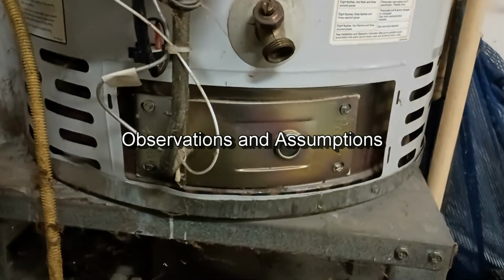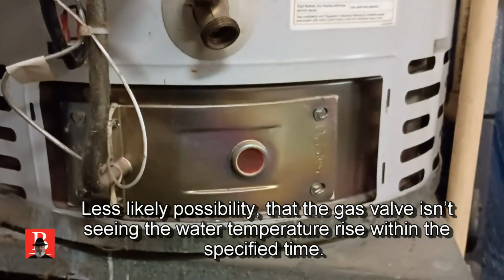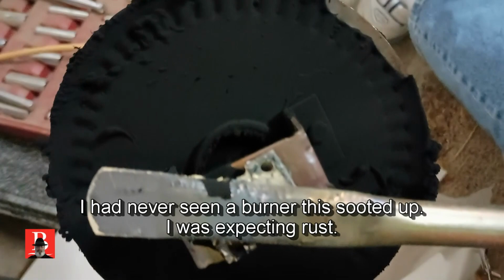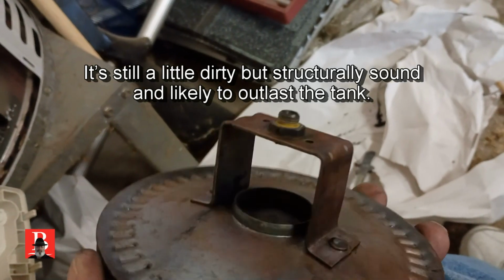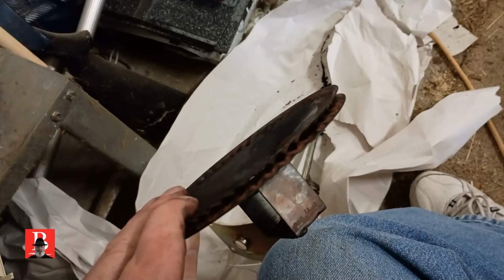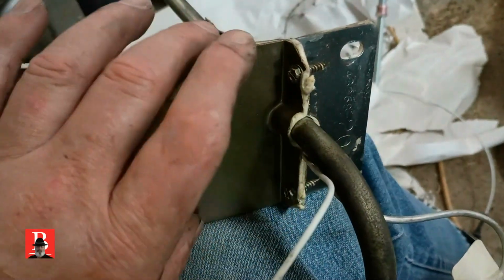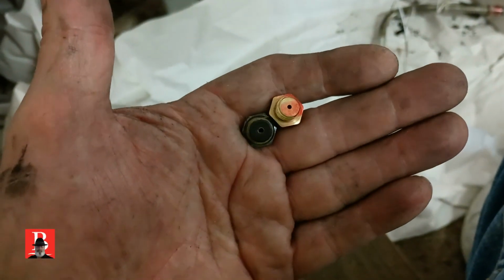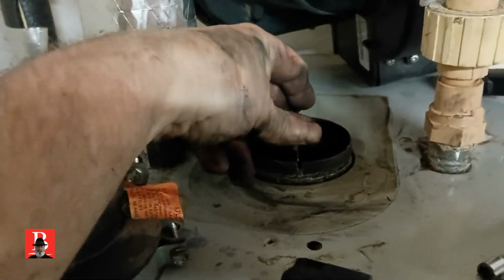S14E03 - LP Water Heater Clean out Burner FVS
NOTE: I did see a typo when producing the companion video (Make a not(E) of it). This things take hours to upload each not alone that there are 3 different versions on three different channels from 3 different productions. It was due to go live, so right or wrong,  I left it as is.